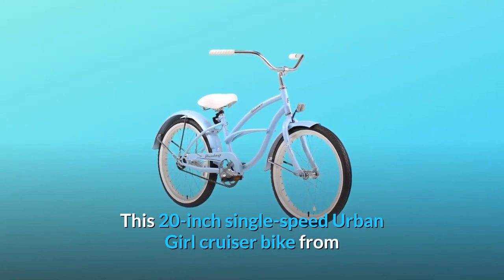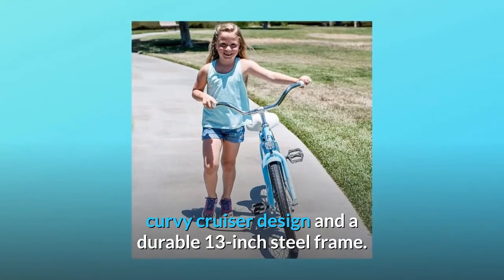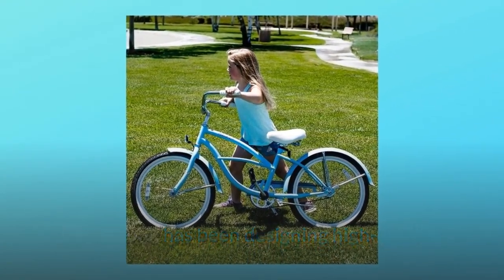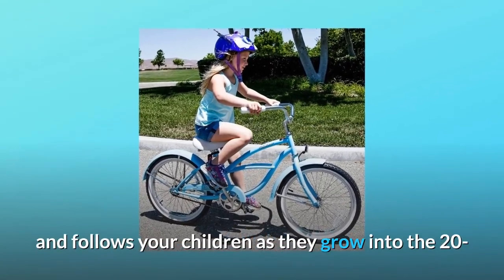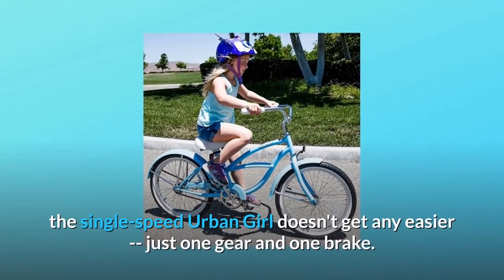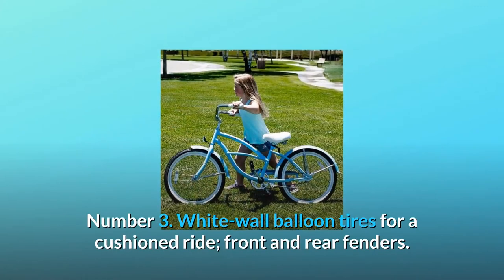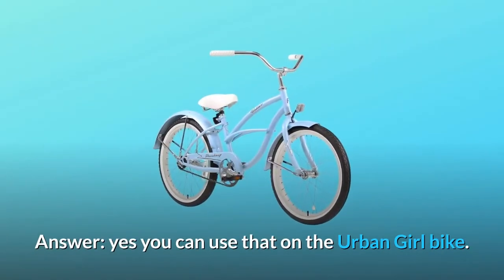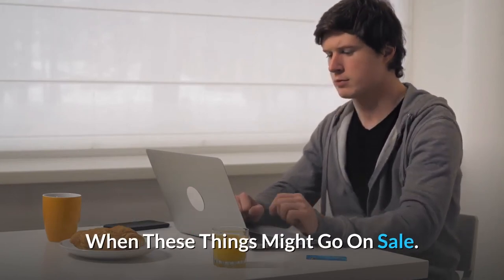Firmstrong Urban Girl Single Speed Beach Cruiser Bicycle Review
Check Amazon's latest price (These things might go on Sale)

Firmstrong's 20-inch single-speed Urban Girl cruiser bike is suitable for all children learning to ride and those who have graduated from training wheels. It has 20-inch wheels with fenders on the front and back. The coaster brake is activated by pedalling backwards, making it a simple and fun way for kids to learn to ride. It's a perfect alternative for young riders who are 3 feet, 2 inches to 4 feet, 4 inches tall who want to ride by the ocean or somewhere else on a paved road. The Urban Girl has a classic, curvy cruiser look and a sturdy 13-inch steel frame, much like Firmstrong's bikes for older riders. The 2.125-inch thick white-wall balloon tyres on the 20-inch aluminium wheels rotate smoothly and easily while cushioning rocks as you fly over them freely. Dual springs help make the ride soft and cushy, and the large, oversized cruiser seat completes your convenience. To ensure that the rider is correctly fitted, both the seat and the handlebars can be balanced for height and tilt. It also has big cruiser bike handlebars with rubber grips and a chain protector to save pant cuffs from being stuck in the chain. The bike is 80 percent completed before it is delivered. For over ten years, Firmstrong has been creating high-quality, inexpensive bikes with an emphasis on combining style and versatility to create a cool, adventurous environment for riders, not just a mode of transportation. Our goal is to create bikes that combine beauty and versatility to encourage a lifelong love of biking for both the young and the young-at-heart. We also take pride in providing the finest possible biking experience for our customers by using only the highest quality parts while keeping our prices down. Firmstrong's bike lineup has the best fit for your family, starting with the 16-inch Mini Bella and progressing to the 20- and 24-inch Bella Classic and Urban Girl and Lady bikes as the children get older. Firmstrong delivers a range of sizes and speeds in the 26-inch format when they're about to take the next move.

The Firmstrong Urban Girl cruiser bicycle is a perfect way to expose your child to the fun and freedom of riding, with a classic beach cruiser build and a range of comfort features. The single-speed Urban Girl is perfect for kids transitioning from training wheels to a bigger bike (as well as those learning to ride), with just one gear and one brake. The Urban Girl is easy to get rolling, and the pedals spin quickly, so casual bike rides won't tyre out young riders. For a personalised fit, both the seat and the handlebars may be adjusted for height and tilt.

Number one, a 20-inch single-speed cruiser bike for girls that is ideal for learning to ride in a comfortable manner.

Number two, a coaster brake that allows you to pedal backwards for quick braking. 150 pounds is the maximum rider weight.

Number 3: Front and rear fenders; white-wall bubble tyres for a cushioned journey.

Number 4: Extra-large seat with dual springs for extra support.

Number 5 is a 13-inch frame designed for young riders ranging in height from 3 foot 2 inches to 4 feet 4 inches.

Frequently Asked Questions:

Question #1: For this bike, can I use "wald 10252 cycling training wheels (16 to 20-inch wheels,.75 and 1-inch frame tubes)"? Is it possible that the rear axle is too short for them?
Yeah, you should use that on the Urban Girl bicycle.

Question #2: I need to know the dimensions of the box so that I can carry it on the plane! Please respond: The box is 45x8x22 inches in size and weights 35 pounds.

Question #3: I'd like to buy the seat that comes with this bike. Anyone have a part number and a website where I can order it? Thank you.
Answer: The bike seat can be ordered from beachbikes.net or firmstrong.com.

Searches related to Firmstrong Urban Girl Single Speed Beach Cruiser Bicycle Review